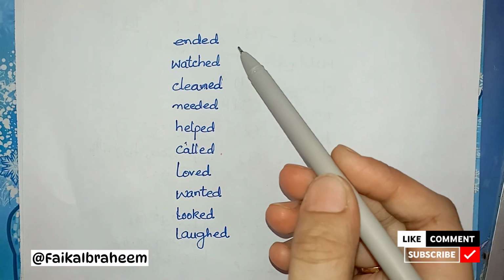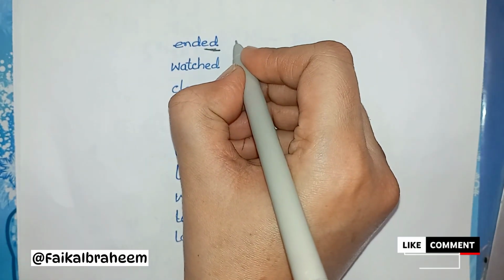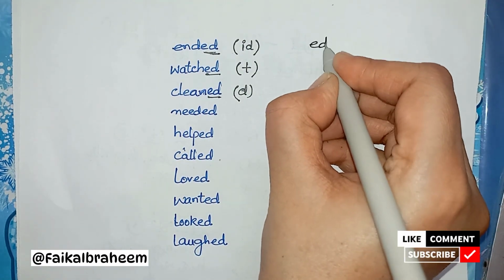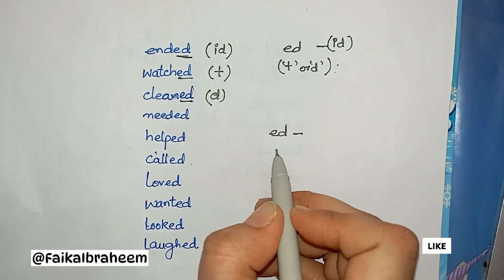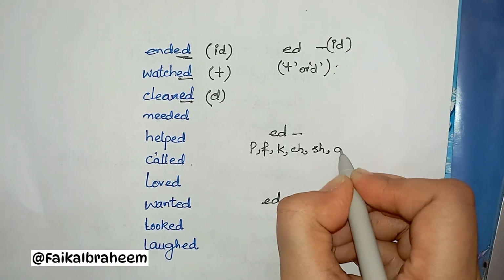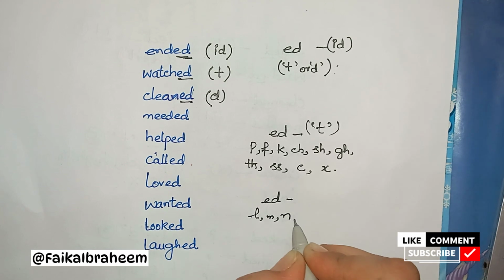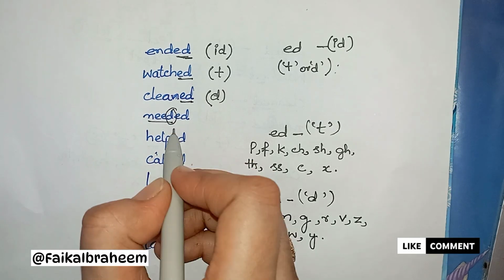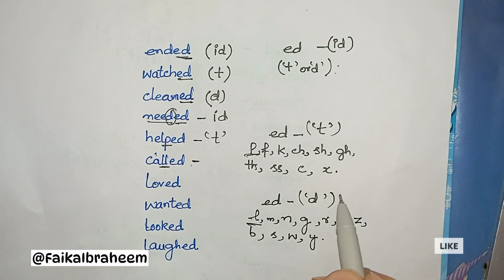Pronounciation of 'ed' || English Grammar Lesson